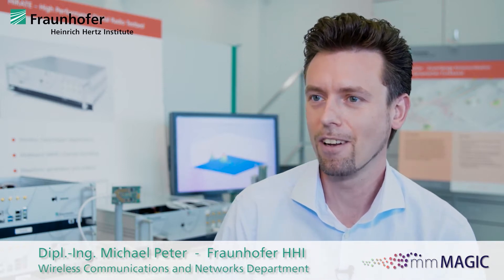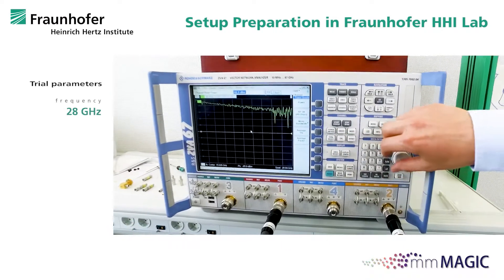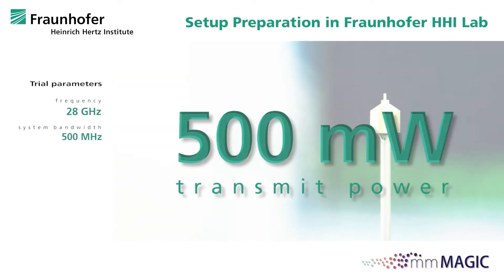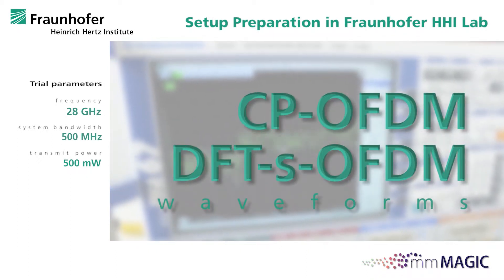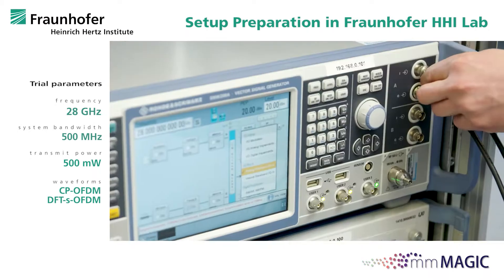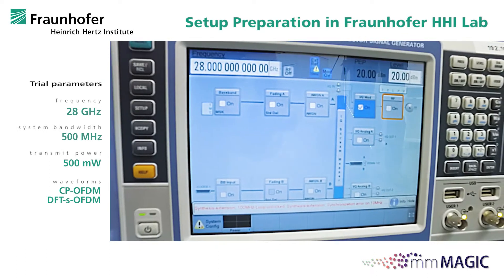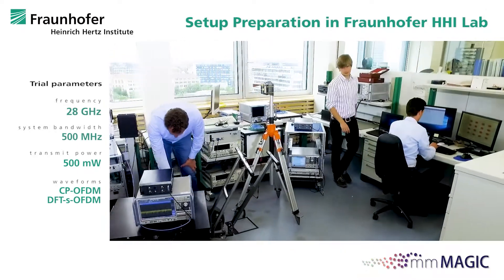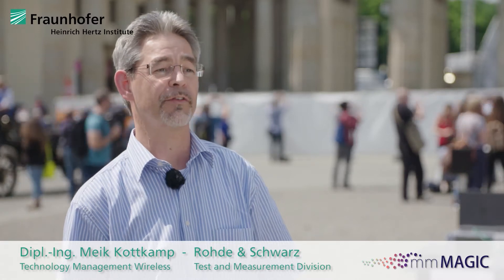mmMAGIC 5G millimeter-wave trials by Fraunhofer HHI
In the mmMAGIC project, Fraunhofer HHI conducted 5G trials in Berlin to evaluate latest technologies for mm-wave mobile access and demonstrate their performance under real-world conditions.

The objective of the mmMAGIC project is to develop, evaluate and demonstrate new mobile radio access technology for wireless communications in the frequency range from 6 GHz up to 100 GHz. This technology is one of the key enablers of the future mobile networks of the 5th generation (5G networks). In particular, it will be a key ingredient in satisfying the dramatic growth in the demand for wireless bandwidth by exploiting new spectrum bands.

The main challenges result from the specific propagation characteristics of millimeter waves in typical mobile radio environments. They require the development and evaluation of suitable waveforms, novel beam-forming techniques and new inter-networking functionalities for seamless mobile connectivity.

HHI contributes to several topics, including radio channel measurements, the development of advanced channel models and hardware-in-the-loop trials for testing new technologies under real-world conditions.

Kevin Harris - Line by Line (audioagency)
Alumno - Triumphs (audioagency)
Anton Kowalski - We won't let you down (audioagency)

Im Rahmen des mmMAGIC-Projekts führte das Fraunhofer HHI in Berlin 5G-Versuche durch, um die neuesten Technologien für den Mobilfunkzugang über Millimeterwellen zu evaluieren und ihre Leistungsfähigkeit unter realen Bedingungen zu demonstrieren.

Ziel des mmMAGIC-Projekts ist die Entwicklung, Evaluierung und Demonstration neuer Mobilfunk-Zugangstechnologien für die drahtlose Kommunikation im Frequenzbereich von 6 GHz bis 100 GHz. Diese Technologie ist eine der wichtigsten Voraussetzungen für die künftigen Mobilfunknetze der 5. Generation (5G-Netze). Generation (5G-Netze). Insbesondere wird sie eine Schlüsselkomponente bei der Befriedigung des dramatisch wachsenden Bedarfs an drahtloser Bandbreite durch die Nutzung neuer Frequenzbänder sein.

Die größten Herausforderungen ergeben sich aus den spezifischen Ausbreitungseigenschaften von Millimeterwellen in typischen Mobilfunkumgebungen. Sie erfordern die Entwicklung und Bewertung geeigneter Wellenformen, neuartige Strahlformungstechniken und neue netzübergreifende Funktionalitäten für eine nahtlose mobile Konnektivität.

Das HHI trägt zu verschiedenen Themen bei, darunter Funkkanalmessungen, die Entwicklung fortschrittlicher Kanalmodelle und Hardware-in-the-Loop-Versuche zur Erprobung neuer Technologien unter realen Bedingungen.